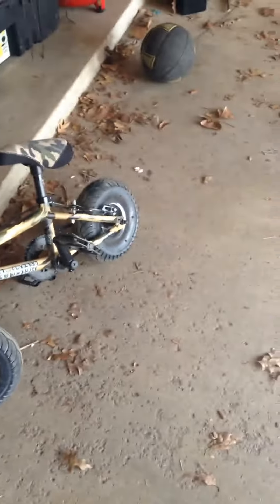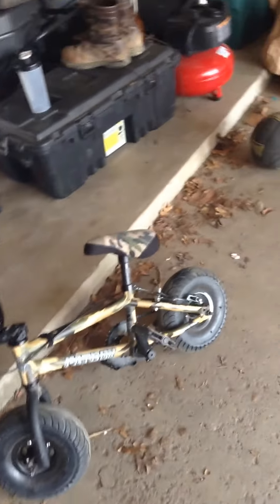May 20, 2016